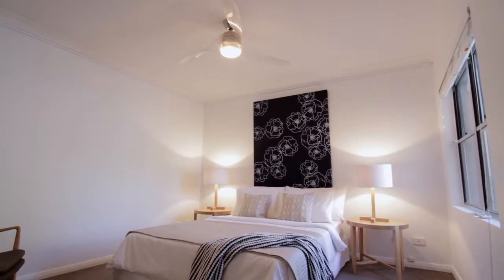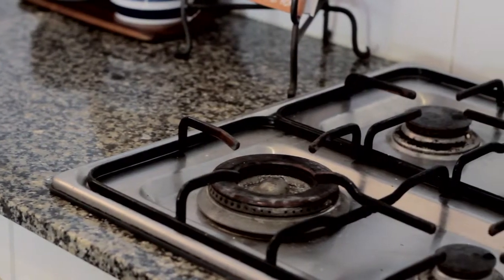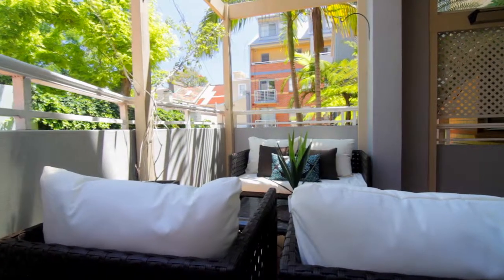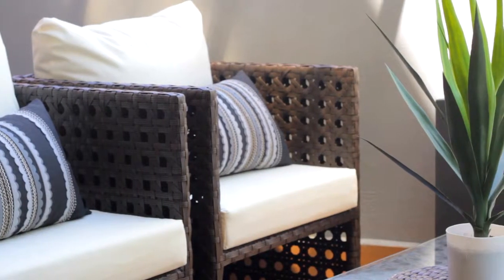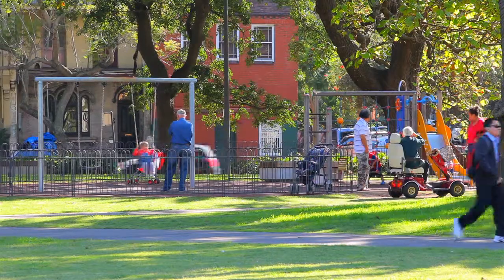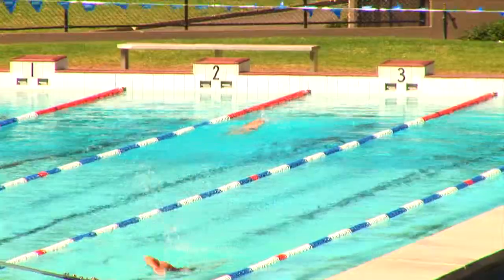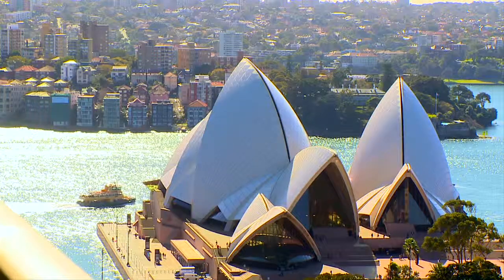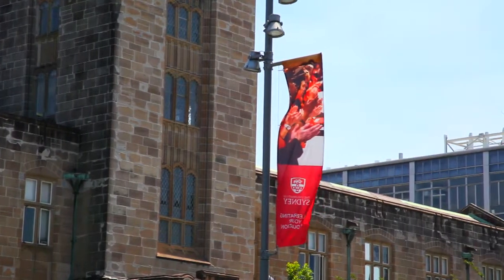Ray White Surry Hills / George Street,11/23, Redfern